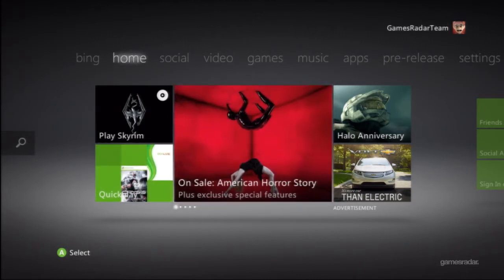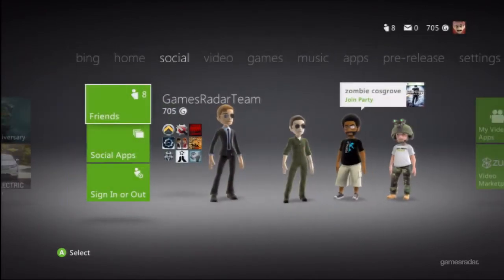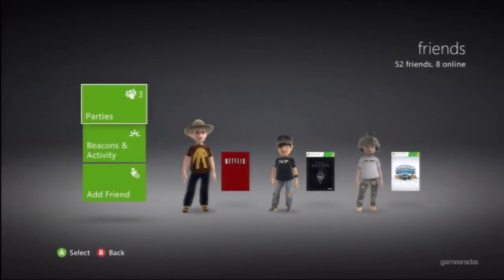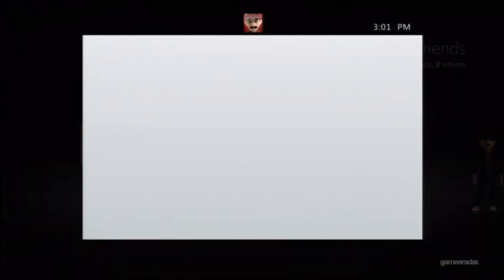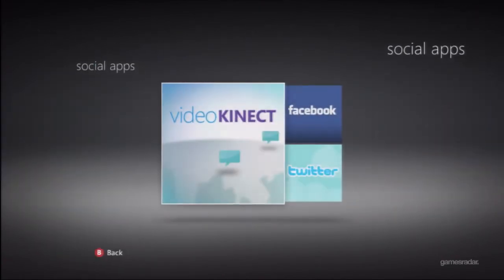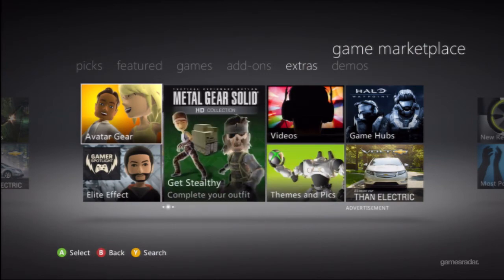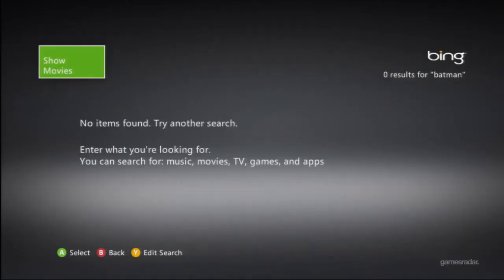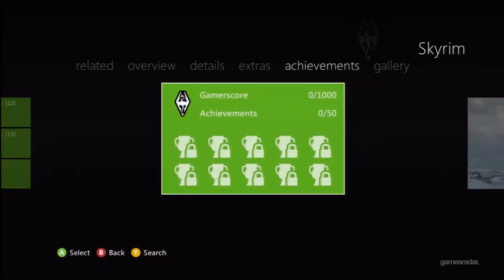Video tour of the Xbox 360 Fall 2011 dashboard update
GamesRadar points out the pluses and minuses of Microsoft's new console interface - beacons, cloud storage, apps and more